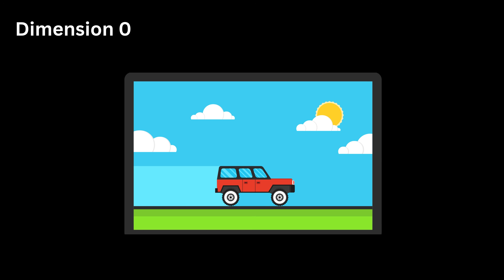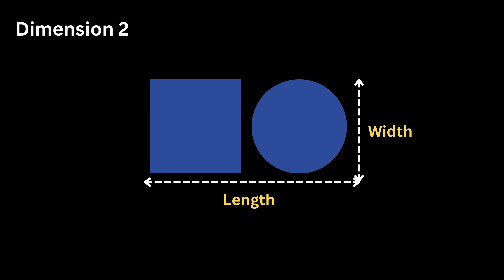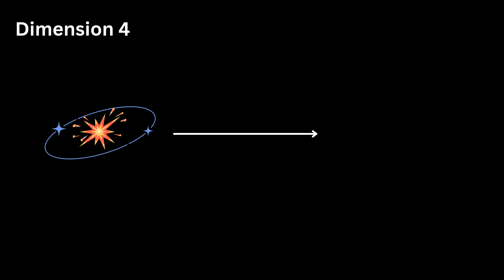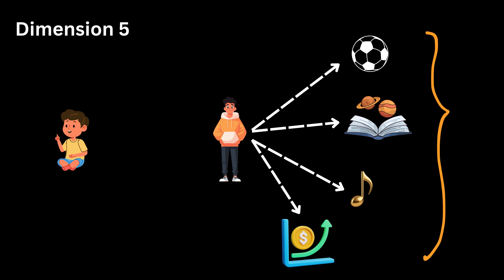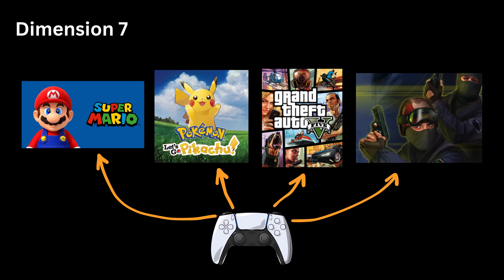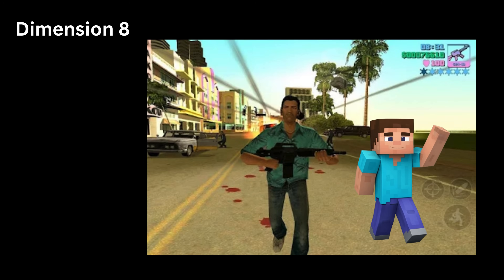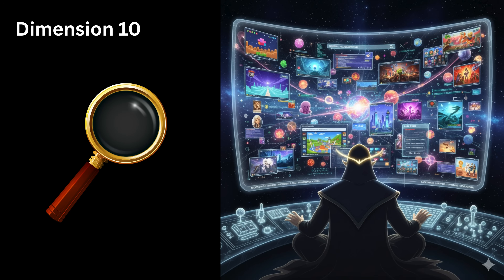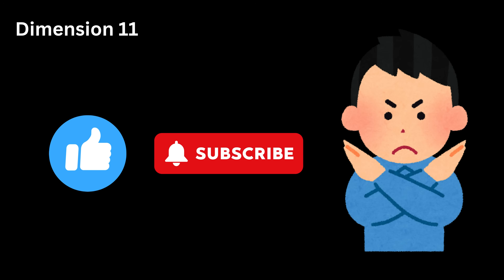11 Dimensions as Per String Theory